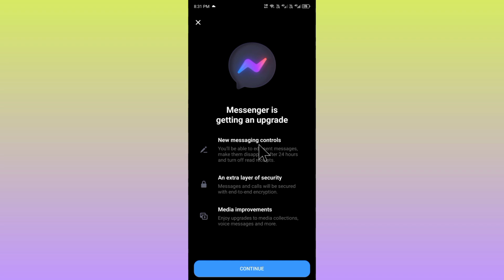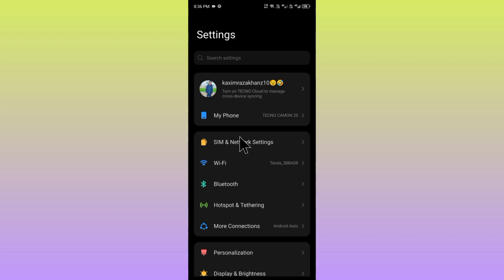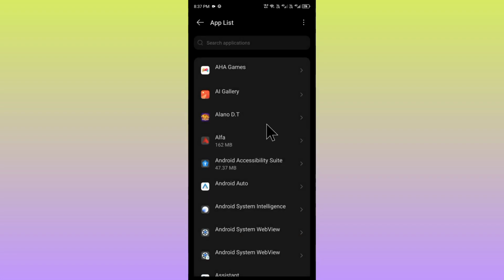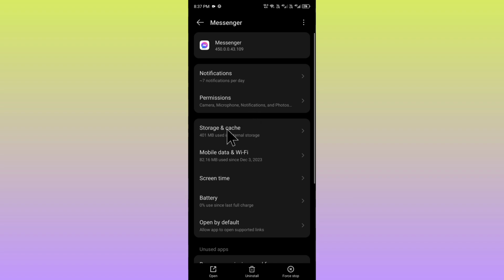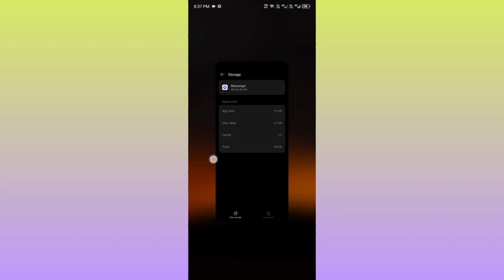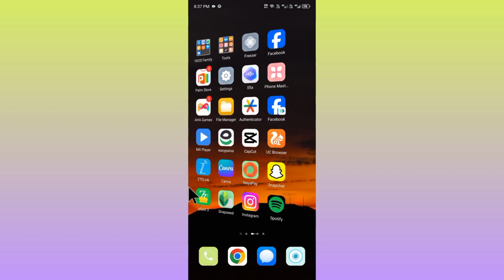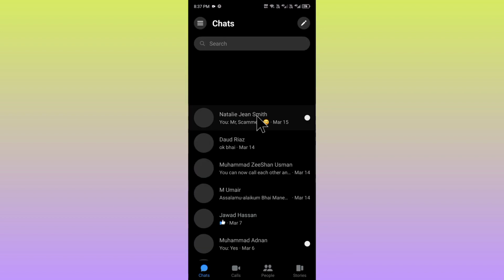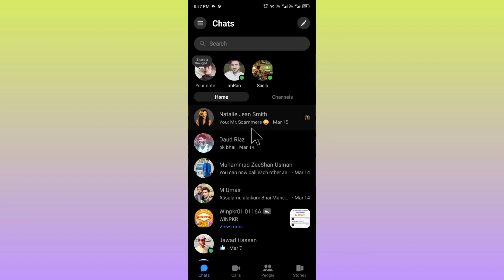How to fix messenger is getting an upgrade 2024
In this video, I will help you to fix messenger is getting an upgrade. Please watch till the end.

Comments